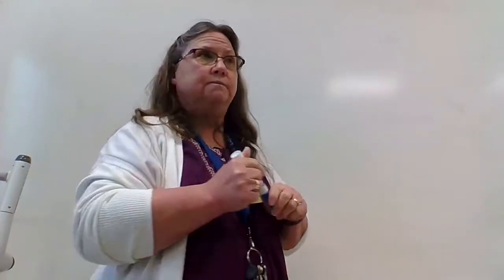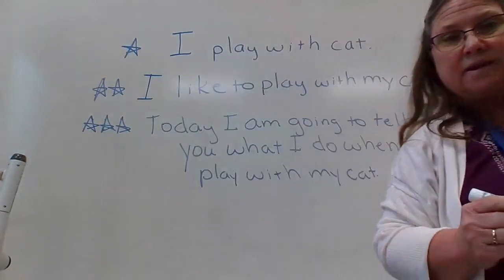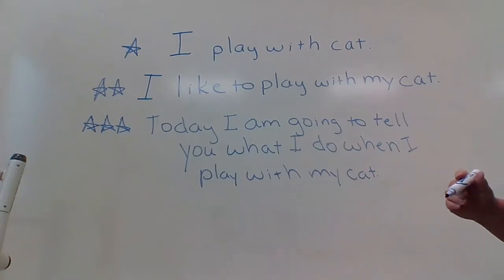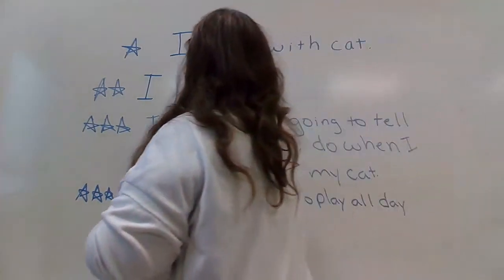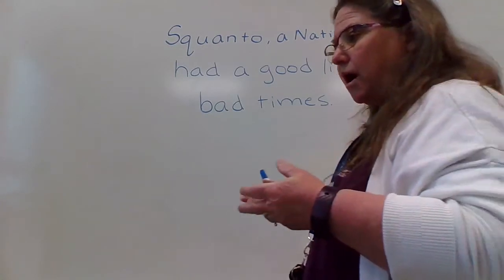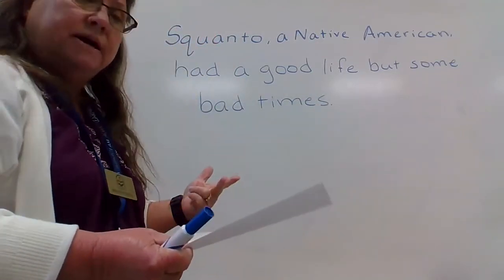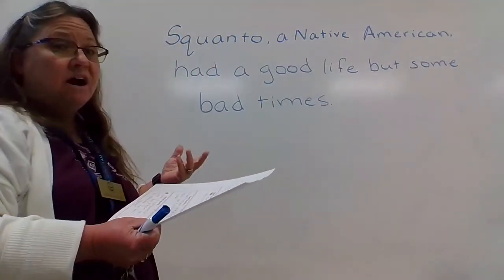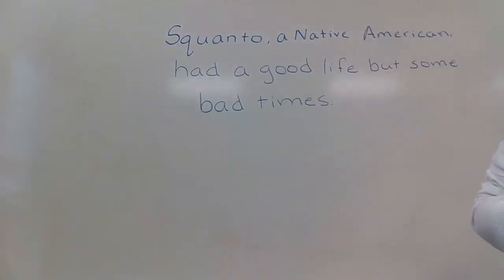2nd grade writing on Squanto, Tuesday, Nov. 24, 2020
2nd grade writing